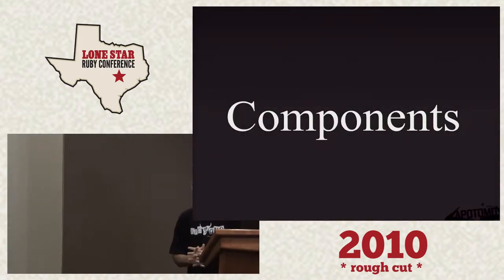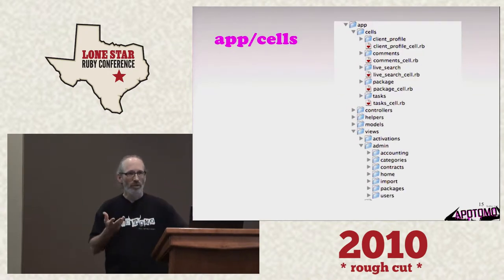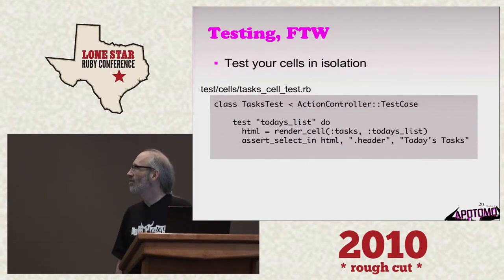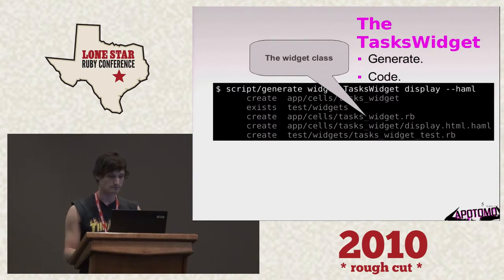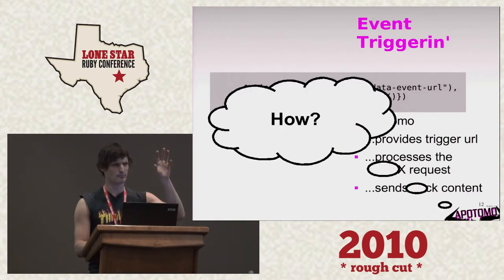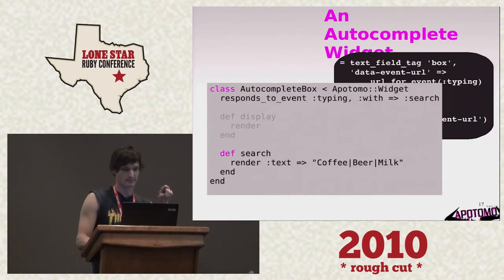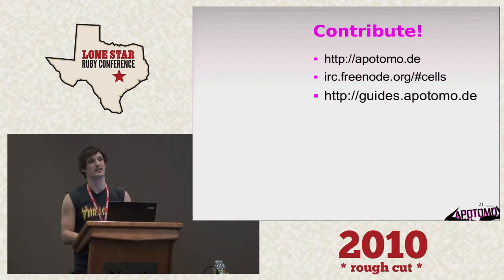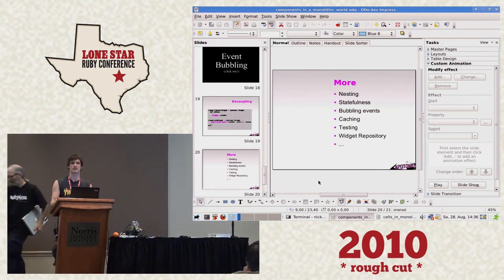LoneStarRuby Conf 2010 - Components in a Monolithic World by: Nick Sutterer, Kevin Triplett